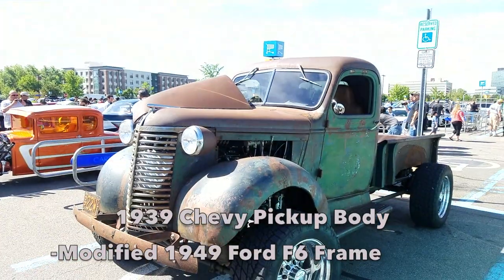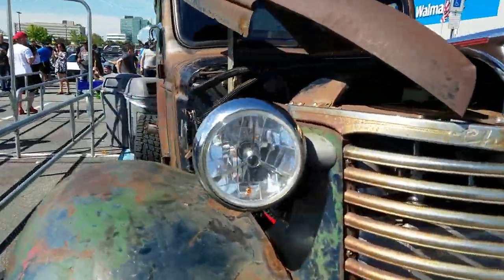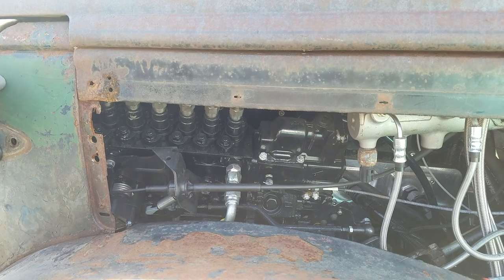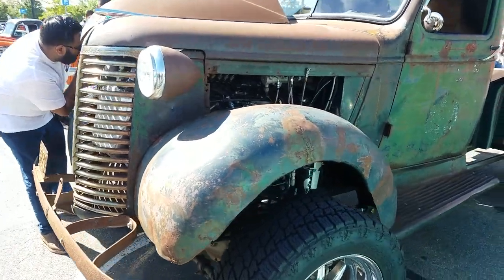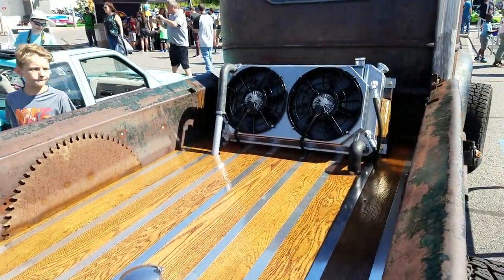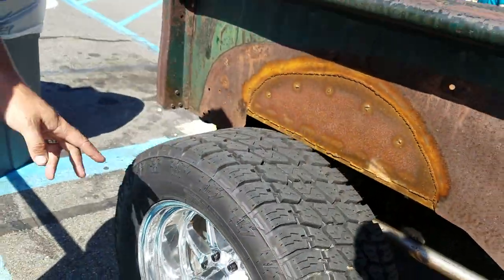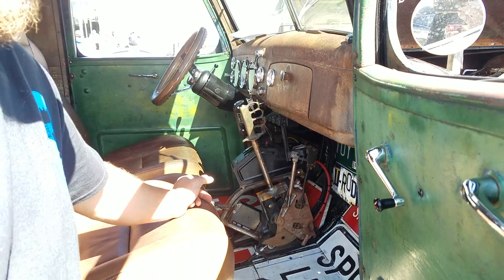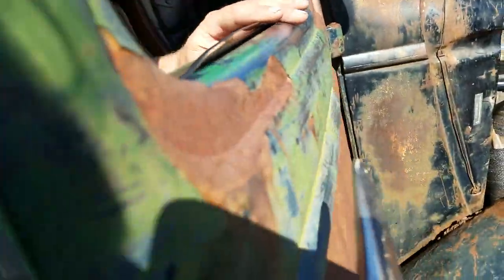1939 Cummins Chevy Rat Rod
1939 Cummins Chevy Rat Rod